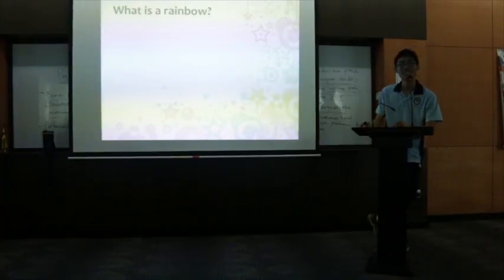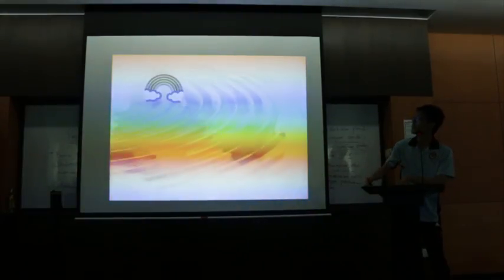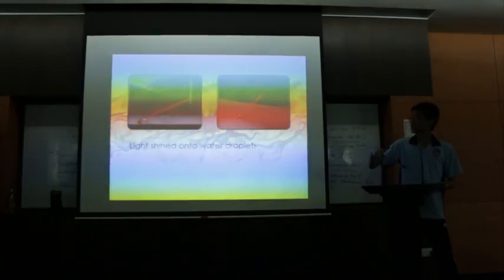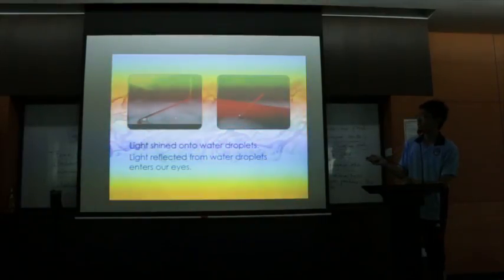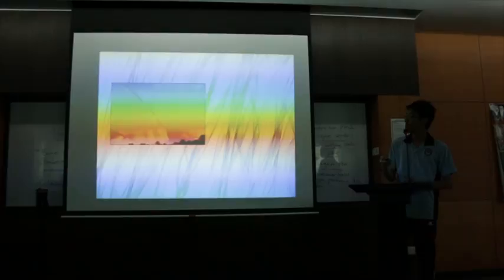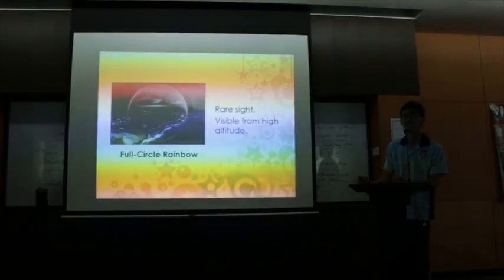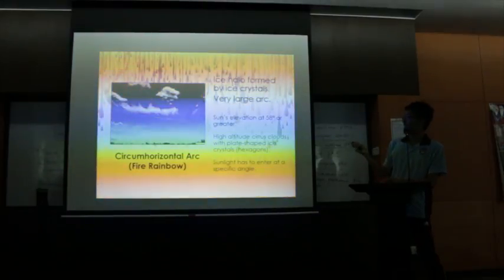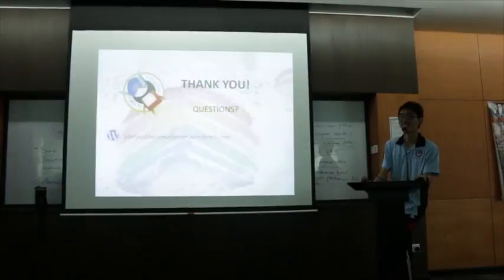Youth Science Forum: Lecture #12 Rainbows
As the rain starts to slow down, the sun shines across the sky. Up above the country town, there is a rainbow standing by.

When rain clouds scatter, rainbows form, but how and why? Find out from this talk by Mr Li Zhen Ru, to uncover more about this phenomenon.